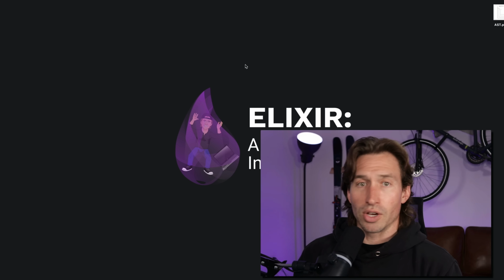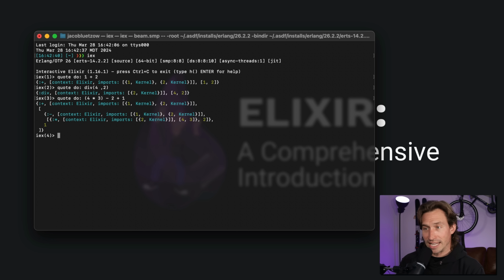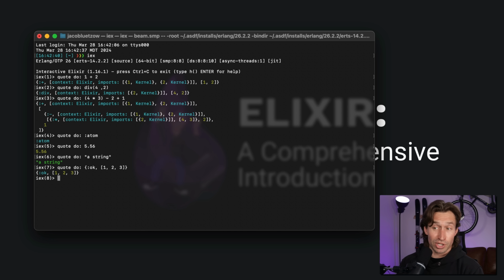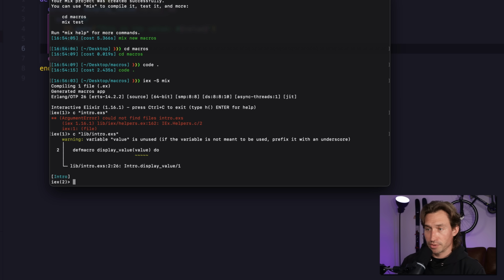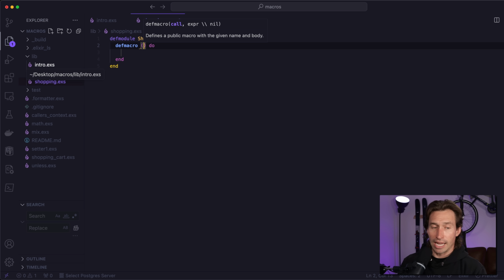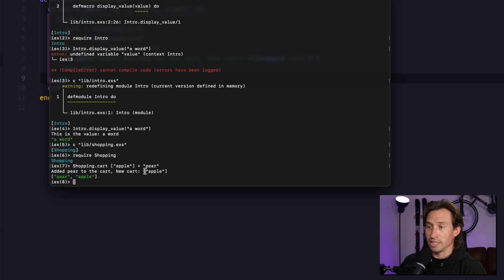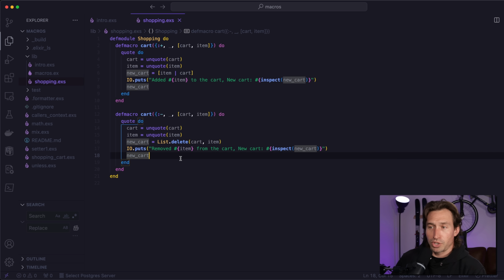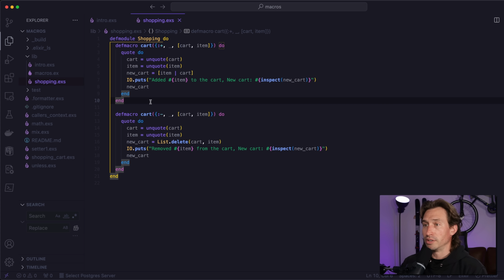Elixir Full Course: 44 - Macros, Quote, and Unquote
This introductory video on metaprogramming in Elixir covers the basics of macros and how they enable developers to write code that writes code. The video explains the concept of Abstract Syntax Trees (ASTs) and their role in representing the structure of Elixir code. It also demonstrates the usage of the `quote` and `unquote` macros to create and manipulate ASTs through practical examples. By the end of the video, viewers will have a solid understanding of the fundamentals of metaprogramming in Elixir and be prepared to learn more advanced techniques in the subsequent videos of the "Metaprogramming Basics" module.